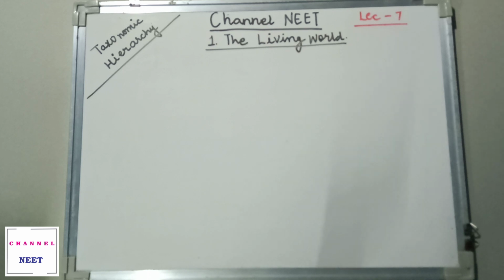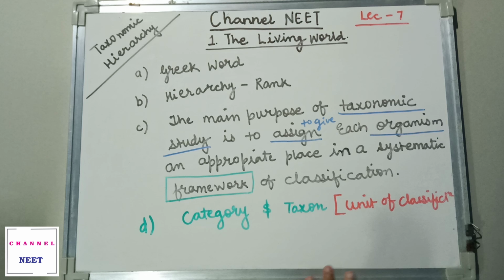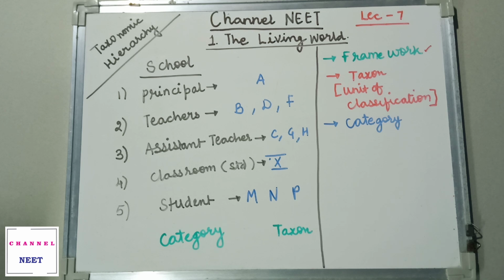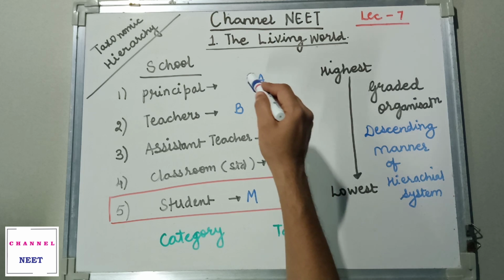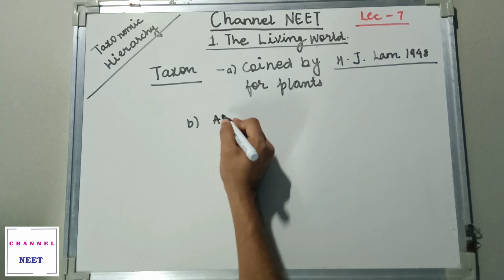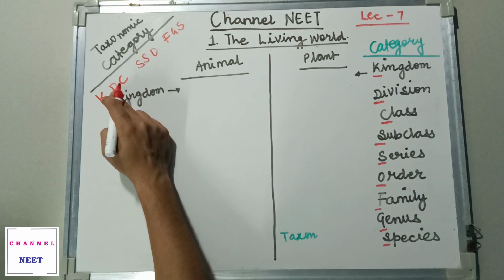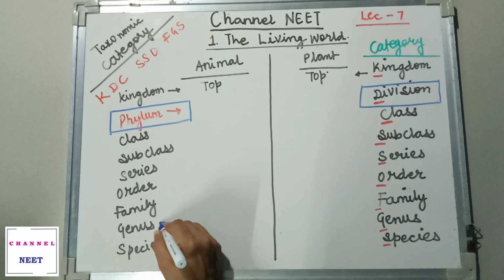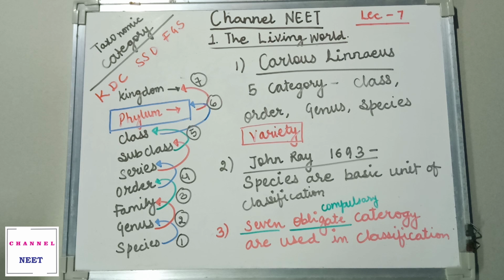BIOLOGY - NEET - THE LIVING WORLD Taxonomy Hierarchy and Taxonomic Hierarchy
Hello friends !
This Video lecture contains the concept of  Taxonomy Hierarchy and Taxonomic Hierarchy .
Any question you can ask in comment box.